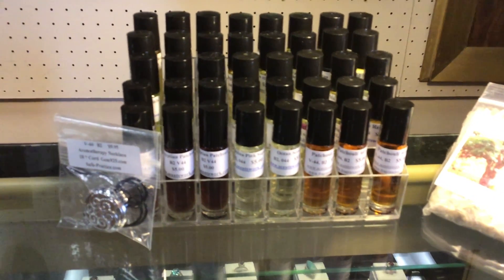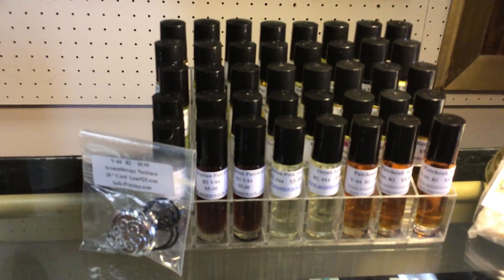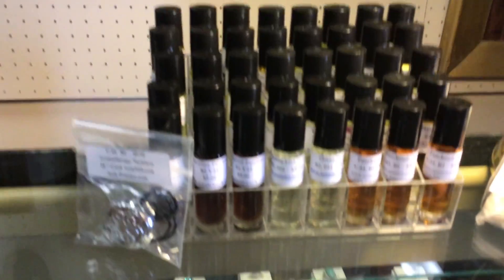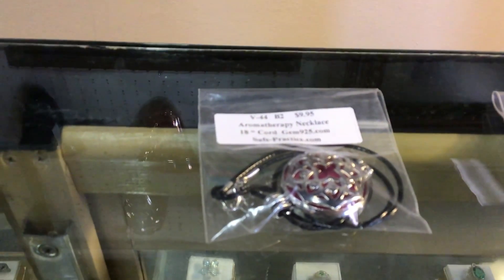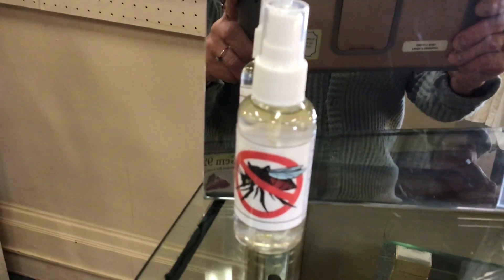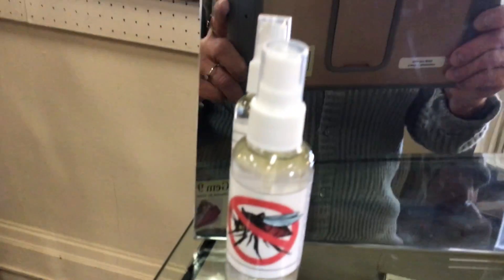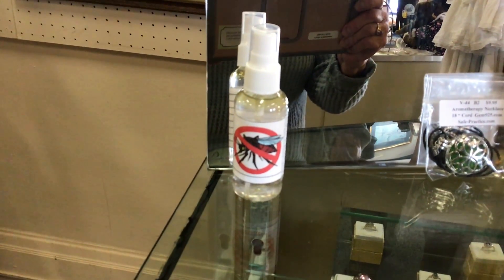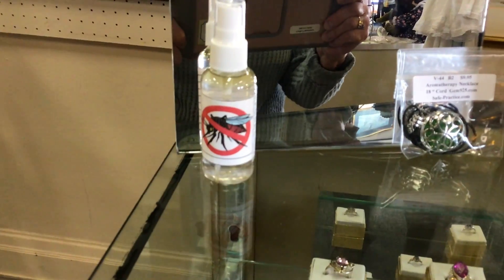GEM 925 Downtown Decatur Yvonne Marie's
Great to be back on my feet and at Booth 44 at Yvonne Marie’s Antique Mall in Downtown Decatur Indiana.

Per request several Amethyst Rings were added. You will find Several Gemstone Rings set in .925 Sterling Silver, Necklaces, Pendants and Earrings. Ring sizes from 5.5 to 10.5 are available for you. Due to years of requests, I now have aromatherapy necklaces. I have been doing oils for 18 years. Over those years I have had many requests for the aromatherapy necklaces.

There is a hand carved “Happy Walrus” Soapstone carving. Look closely for the hand carved three-pound Fluorite Skull a beautiful purple with green striations throughout the stone. To the right of the bottom shelf is a fine hand carved crystal eagle. I fully understand the importance, strength, and symbolism of the eagle. I am fortunate to live in an area where the eagle has thrived after being re-introduced 25 years ago. In our area we have Golden Eagles, Bald Eagles, Osprey, and several varieties of Hawks. It is the highlight of some of the nature walks to witness the beauty of these large birds.

2021 is a brand-new year with endless possibilities. December of 2020 marked 25 years since the umbrella for sales and services started. You will find more than a few price reductions to mark those years and give back to the wonderful people I have met along the way.

March 2021 The Perfume Oils in the GEM925 booth:

White Patchouli
Vanilla Patchouli
Egyptian Patchouli
Patchouli 60’s
Egyptian Red Musk
Aquolina Pink Sugar
French Vanilla
Fruit Slices
African Rain
Aquilina Pink Sugar
Nag Champa
Ambrosia
Country Spice
Jasmine
Honeysuckle
Lilac
Egyptian Vanilla
Jeweled Citrus
Chestnut & Clove
Coconut
Citrus & Sage
Violet
Chestnut & Clove
Rose
Jasmine Rose
Bright Crystal

I placed one of my home blended Mosquito Repellent Spray Bottles in the GEM925 Booth.

My $10.00 Mosquito Repellent is made with:

Colloidal Silver water (using our own 5-Stage Reverse Osmosis water system required to make the Silver Water)

Age 60 and up in Indiana plus Medical Staff and First Responders have been cleared to receive their vaccine. More than 1 Million in Indiana have been received at least 1 shot. When more events, festivals and shows open up, I will have the events listed on my event pages. Please check

Be safe, wear a mask, wash your hands, and social distance. Hope to see you all soon!